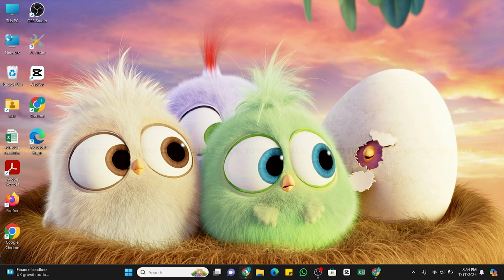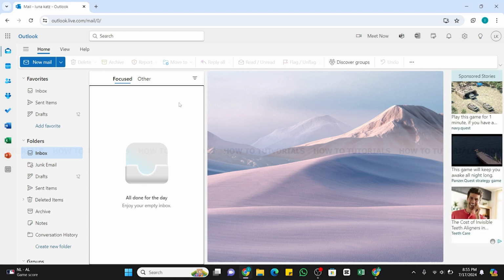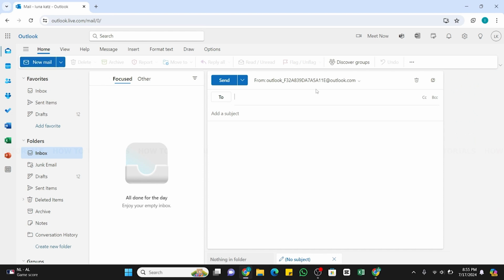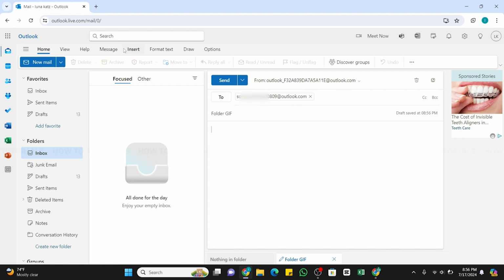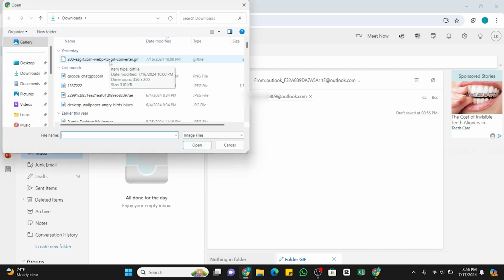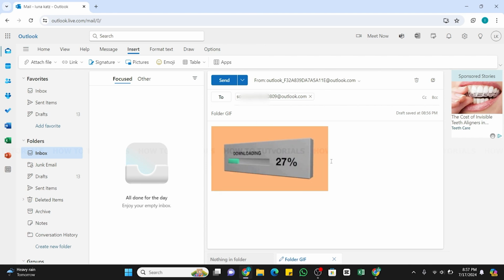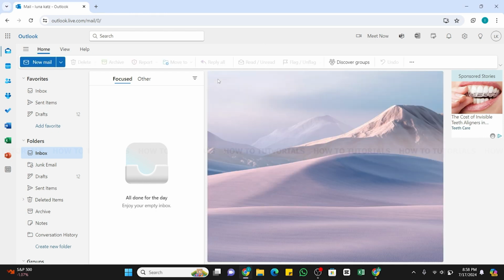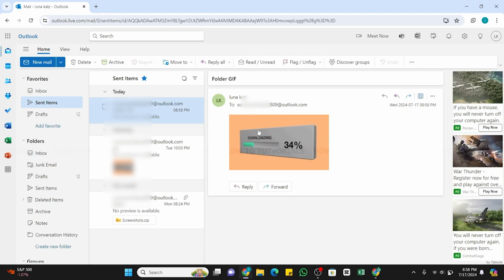How To Insert GIF In Outlook Mail 2024 | Add Fun & Animated GIFs To Your Emails In Outlook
"How To Insert GIF In Outlook Mail 2024 | Add Fun & Animated GIFs To Your Emails In Outlook" - A Video Guide by How To Tutorials.

Learn how to insert a GIF in your Outlook mail with this easy-to-follow guide. We’ll walk you through the steps to add animated GIFs to your emails, making your messages more engaging and fun. Perfect for users looking to enhance their email communication with dynamic visuals.